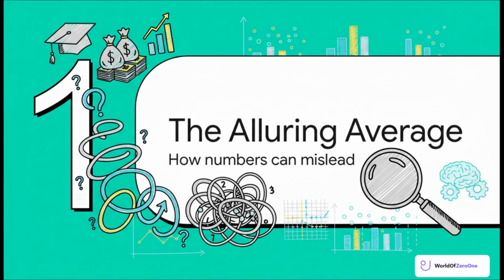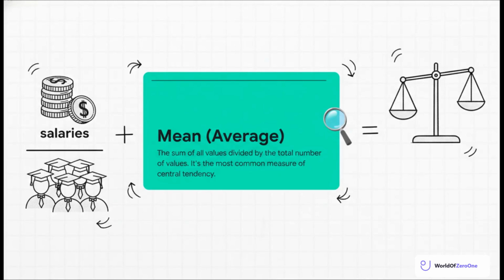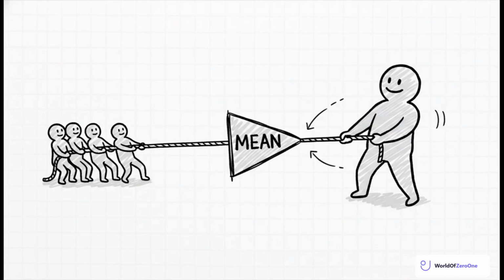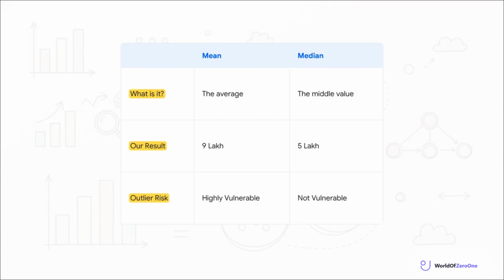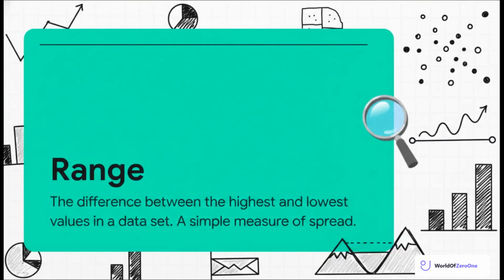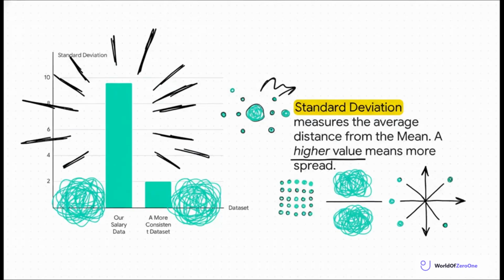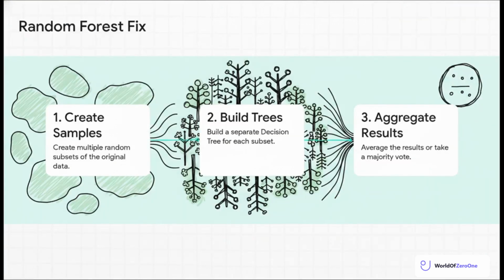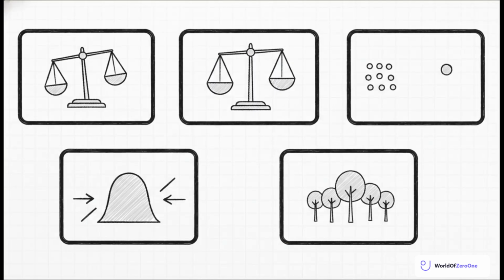Mean Meadian Mode in ML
Mastering ML Stats: Why the "Average" is Lyin' to You!

Preparing for a Machine Learning interview? Don't let "simple" statistics be the reason you miss the mark.

In this quick but crucial stats review, we break down the fundamental concepts you actually need to know for your technical exams. We dive into why the Mean can be misleading, how Outliers wreck your analysis, and why a Random Forest is basically just the "Median" of the machine learning world.

Understand the "Why" behind the math so you can explain your model choices with confidence during your next data science interview.

📌 What You’ll Learn:
The Alluring Average: Why the mean isn't always the "typical" experience.

Outliers & Influence: How a single data point can warp your entire model.

Median vs. Mode: Choosing the right tool for central tendency.

Measuring Spread: A simplified look at Range and Standard Deviation.

The ML Connection: How these stats explain Overfitting in Decision Trees and the robustness of Random Forests.

🕒 Timestamps:
0:00 – Intro: Prepping for the ML Interview
0:27 – The Alluring Average (Mean)
1:36 – How Outliers Warp Your Data
2:17 – Median & Mode to the Rescue
3:05 – Understanding Data Spread (Range & SD)
3:57 – Applying Stats to ML: Trees & Forests
5:09 – The Ultimate ML Stats Cheatsheet

💡 Why This Matters for Interviews:
Interviewers love to ask why you’d choose one model over another. Understanding that a Random Forest handles outliers better because it aggregates results (similar to a Median) shows you have "Data Intuition"—the #1 trait top tech companies look for.